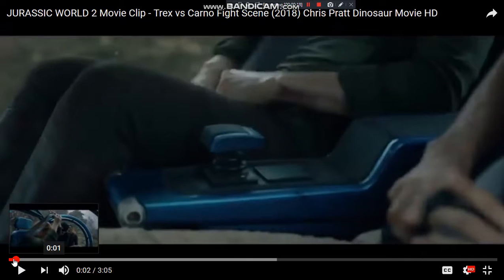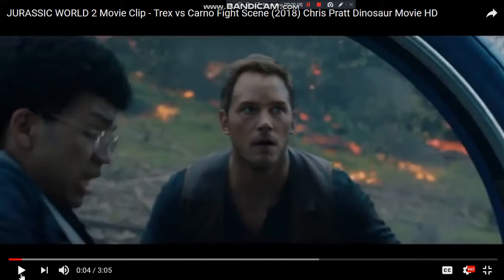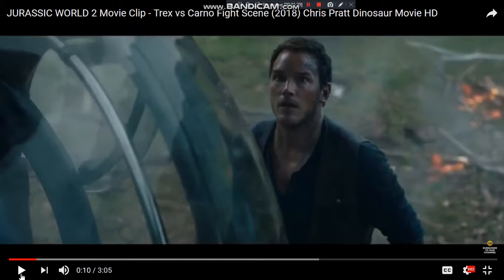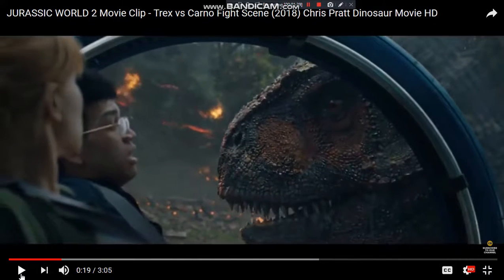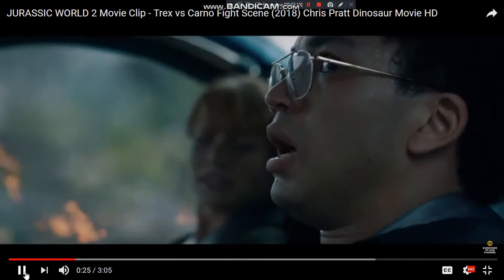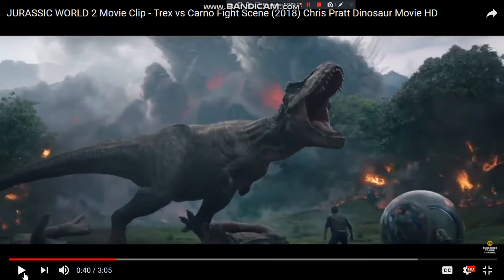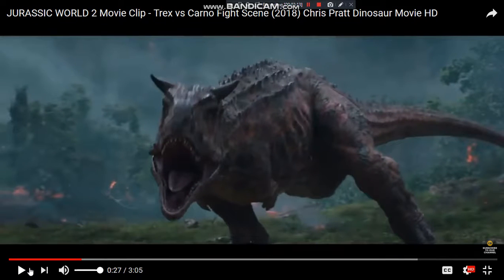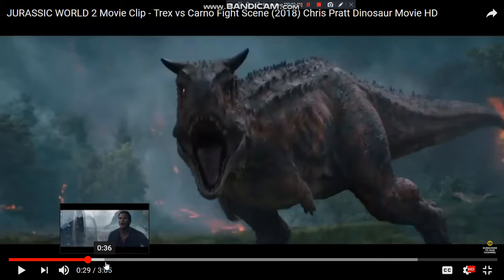Jurassic World Fallen Kingdom: First Clip Breakdown and Review